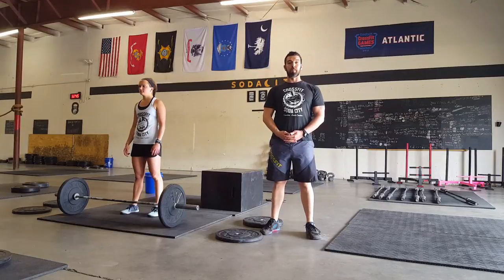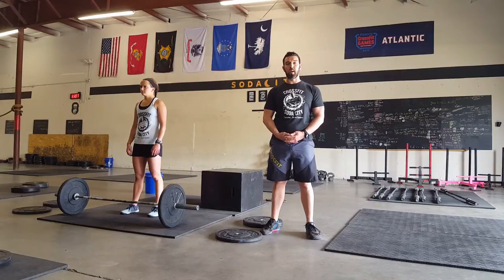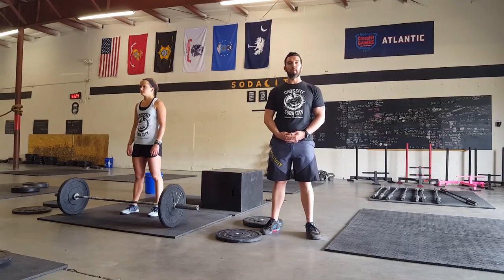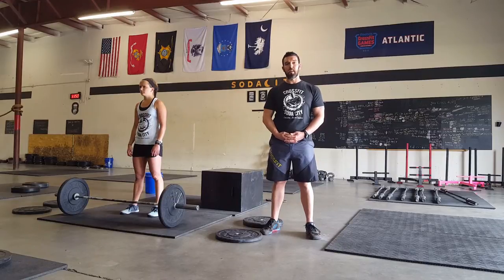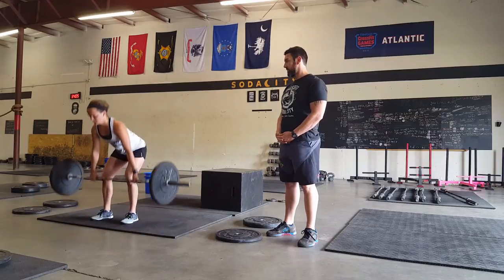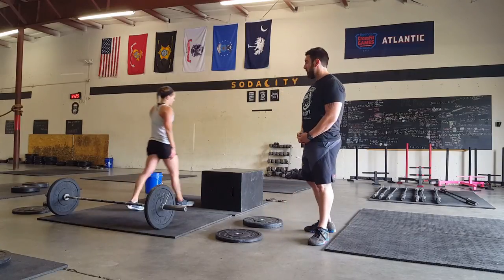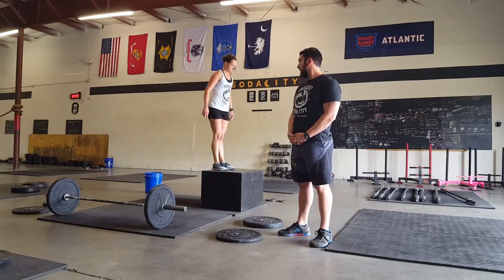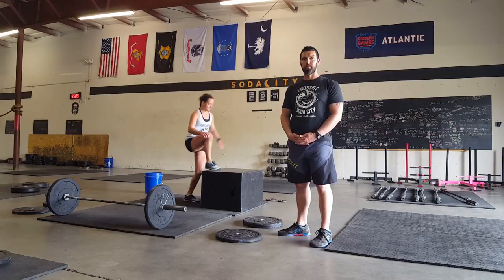Crawfish Challenge IV, Event 2 Movement Standards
Full Event descriptions for the May 7th, 2016 Crawfish Challenge IV can be found on our